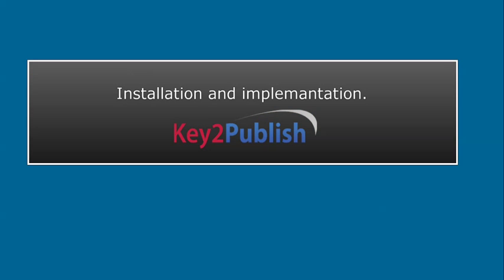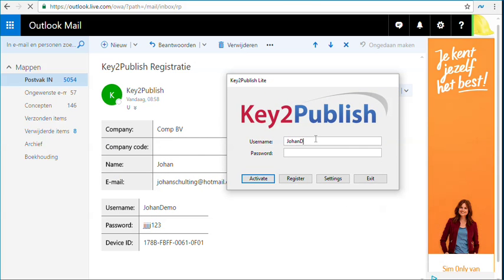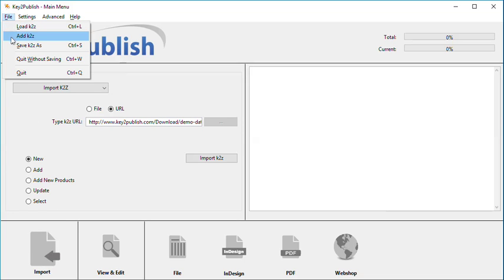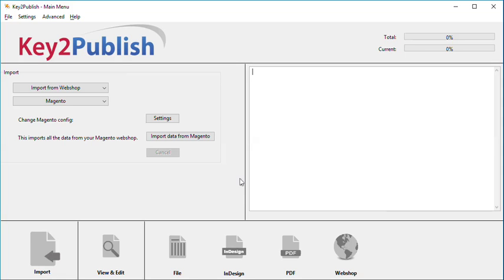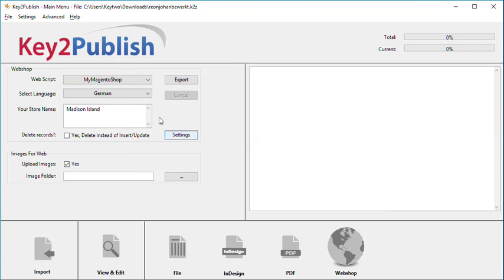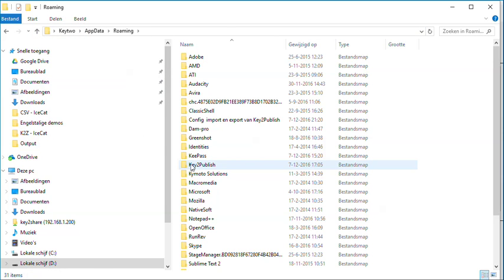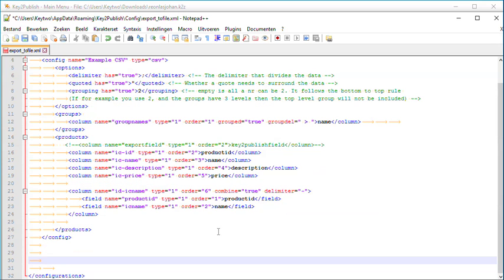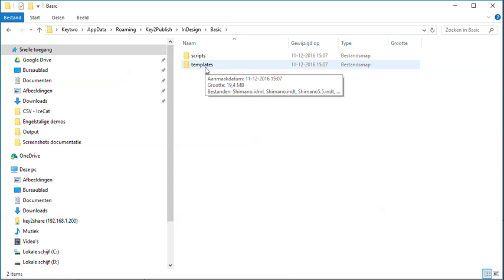Install and implementation Key2Publish